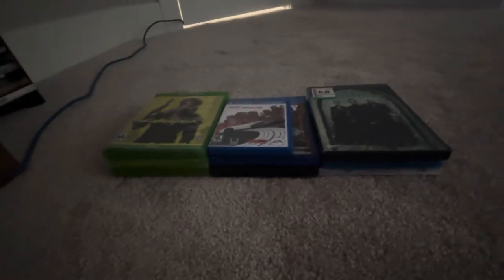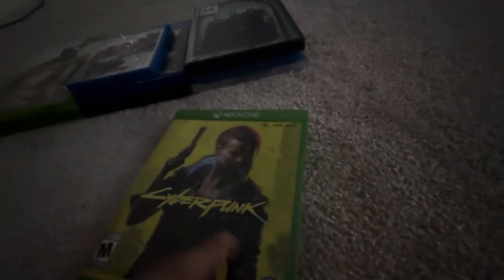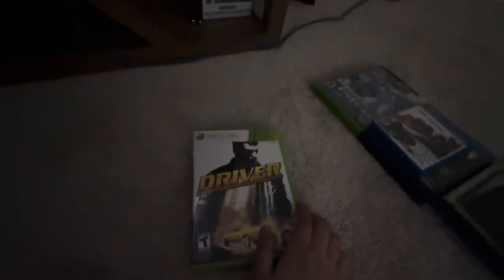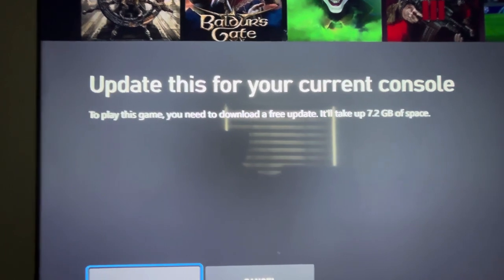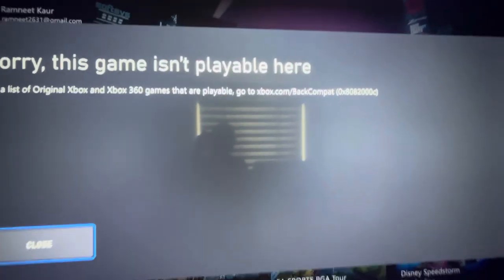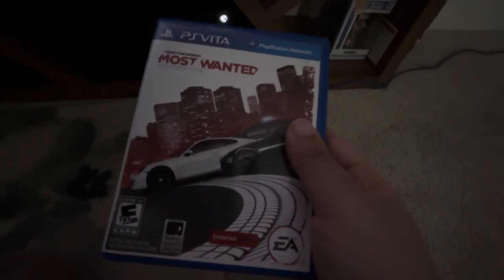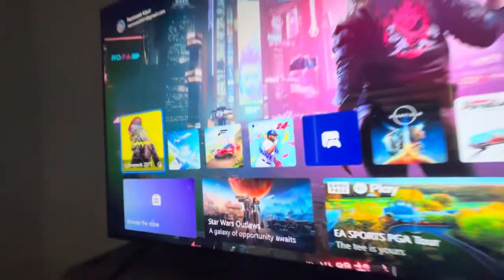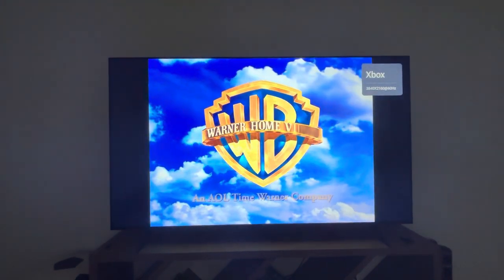What Happens When You Put Foreign Discs in a Xbox Series X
Disc Tested:
1. Cyberpunk 2077 (Xbox One)
2. Driver: San Francisco (Xbox 360)
3. MLB Inside Pitch 2003 (Xbox)
4. Dark Souls (PS3)
5. Call of Duty: Black Ops 3 (PS4)
6. Need For Speed: Most Wanted (PS Vita)
7. The Matrix Reloaded (DVD)
8. The Martian (Blu-Ray)
9. The Martian (Blu-Ray 3D)
10. Oceanside Stress Relief (CD)

Inspired by @jonathanthevideomaker2006